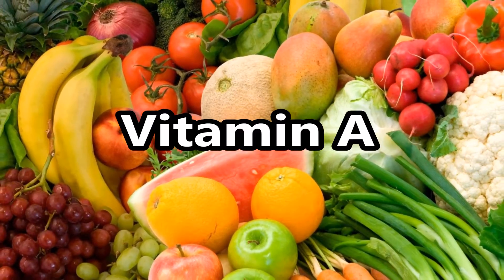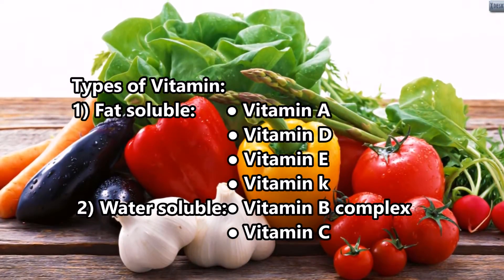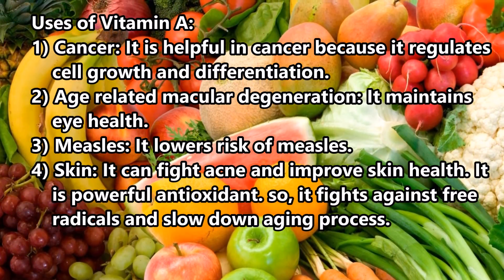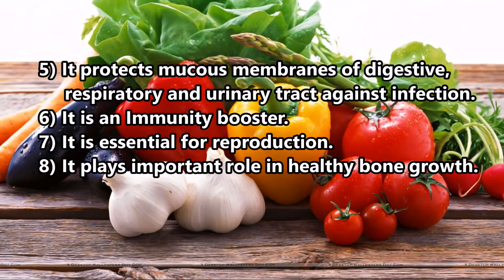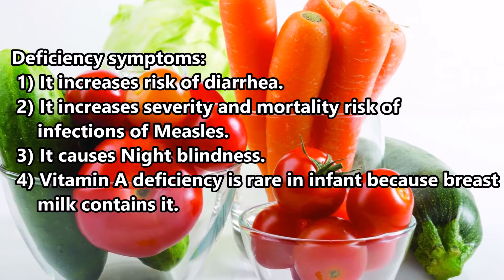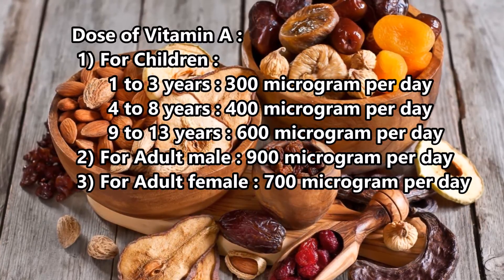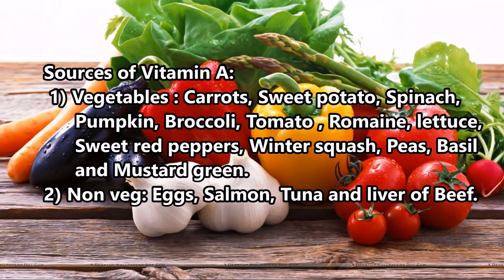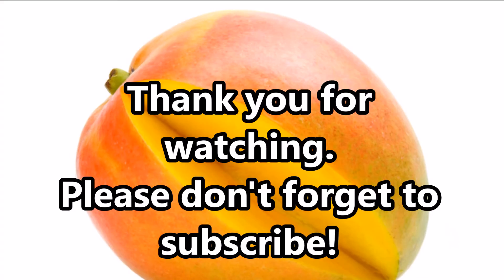Vitamin A | Health Benefits, deficiency, dose and sources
VITAMIN A
Vitamins are organic compounds which are needed in small quantities to sustain life. We need to take vitamins from food because the human body either does not produce enough of them or none at all.
Type:
1) Fat soluble:  Vitamin , Vitamin, Vitamin E , Vitamin k
2) Water soluble:  Vitamin B complex , Vitamin C

Vitamin A is a group of unsaturated nutritional organic compounds that includes retinol, retinoic acids and several provitamin A.
Uses:
1) Cancer: It helpful in cancer because it regulate cell growth and differentiation.
2) Age related macular degeneration: maintain eye health.
3) Measles: It lower risk of measles.
4) Skin: It can fight acne and improve skin health. It is powerful antioxidant so it fight against free radicals and slow down aging process.
5) It protect mucous membranes of digestive, respiratory and urinary tract against infection.
6) Immunity booster
7) It is essential for reproduction.
8) It plays important role in healthy bone growth.
      Deficiency symptoms:
1) It increases risk of diarrhea.
2) It increases severity and mortality risk of infections of Measles.
3) It causes Night blindness.
4) Vitamin A deficiency is rare in infant because breast milk contains it.
5) The risk of anemia increases in pregnant women and slower growth and development of infant.
6) Due to deficiency of vitamin A, there are drying and scaling of skin.
7) It causes depressed immune system.
           Dose:
1) For Children :
1 to 3year = 300 microgram per day
4 to 8year = 400 microgram per day
9 to 13year= 600 microgram per day
2) For Adult male : 900 microgram per day
3) For Adult female : 700 microgram per day
Sources:
1) Vegetable : Carrots , Sweet potato , Spinach ,Pumpkin ,Broccoli , Tomato , Romaine lettuce , Sweet red peppers , Winter squash , Peas ,Basil , Mustard green
2) Nonveg: Eggs, Salmon , Tuna , Beef liver
3) Fruits: Mango , Papaya , Cantaloupe melon , Peaches
4) Dry fruits: Apricot, Almond, Pistachio
5) Dairy product : Cheese , Milk , Yogurt , Butter